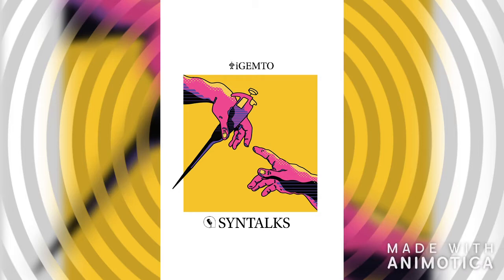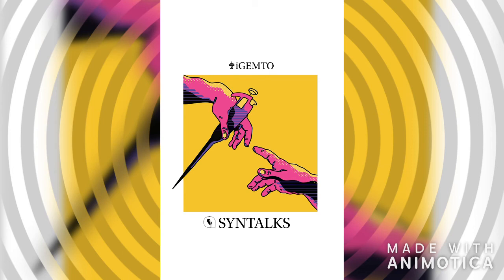Syntalks - Episode 2 - Building Specialized Cells with Dr. Jennifer Mitchell (Medicine)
In this episode of our Syntalks podcast, we interview Dr. Jennifer Mitchell from the University of Toronto to discuss how synthetic biology impacts and drives her research.

iGEM Toronto

University of Toronto iGEM (International Genetically Engineered Machine) is a student association dedicated to the practice of synthetic biology and dissemination of its scientific foundations. Every year our team designs and executes a synthetic biology research project, and joins teams from across the world to compete at the iGEM Grand Jamboree conference in Boston, Massachusetts, USA in November.